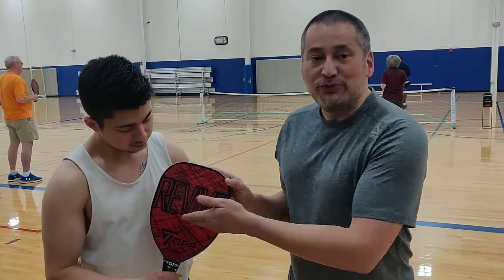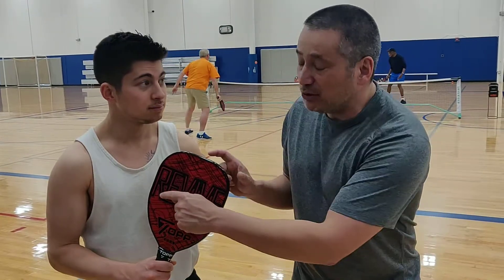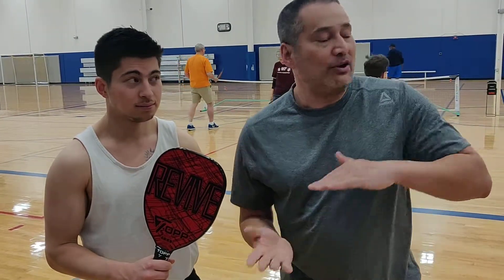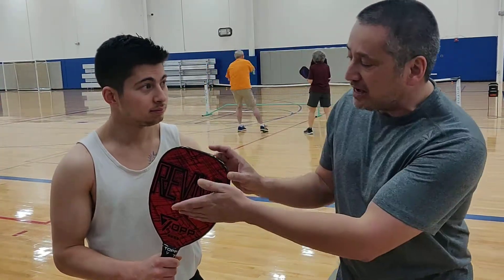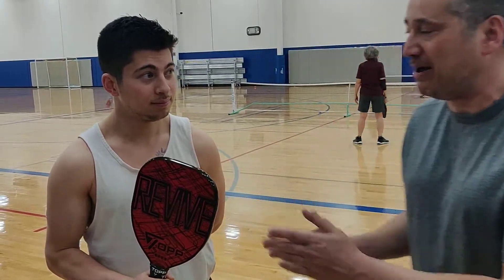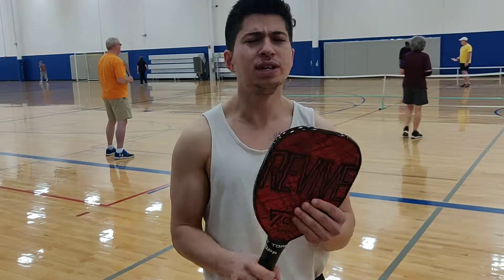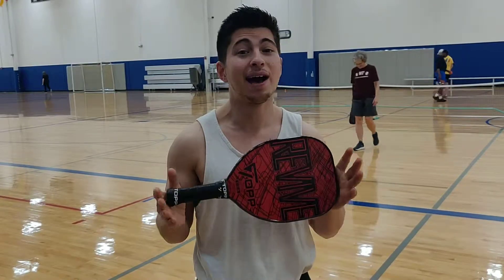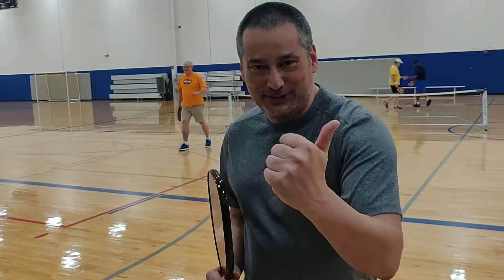Topp Revive Paddle Review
Revive! A unique story told by Forrest, a former  four-year high school varsity letter tennis player now converted to pickleball. He describes the unique shape and said, "If you have an ounce of control, this paddle is yours!" Check out this $95 paddle and also strongly consider being certified in CPR.